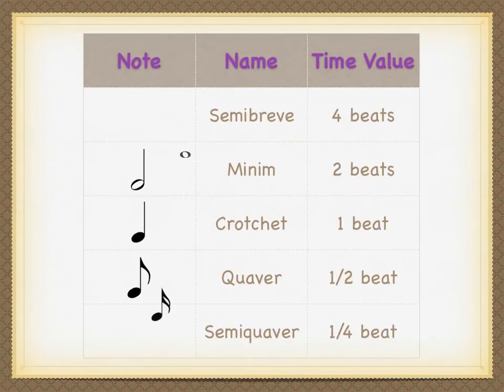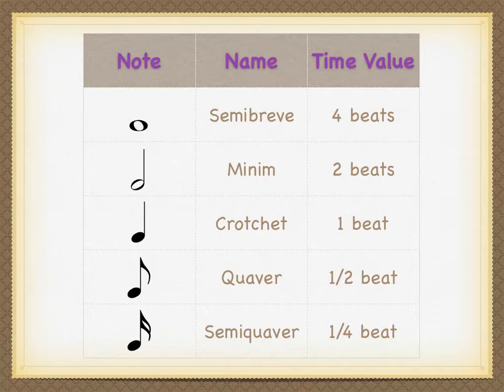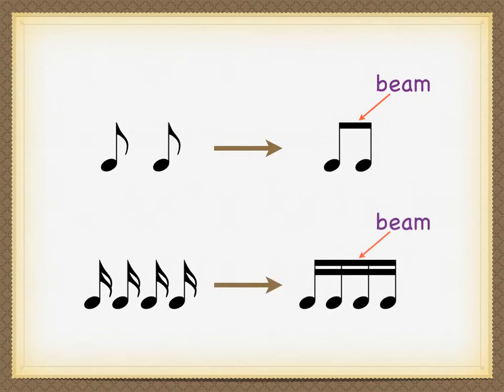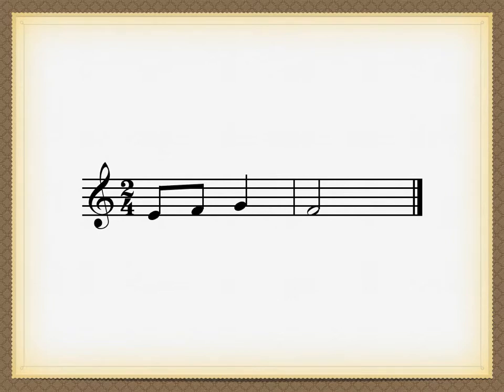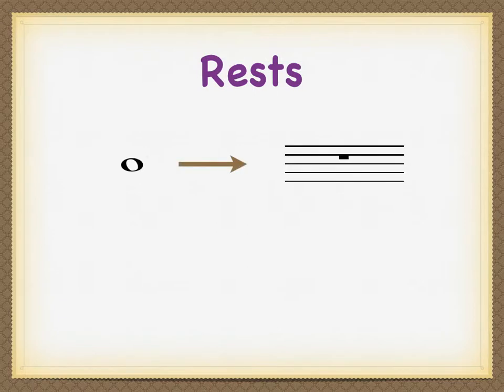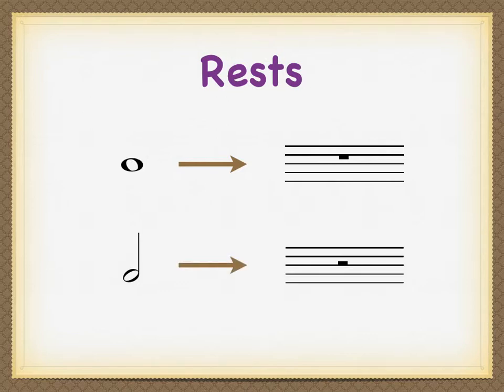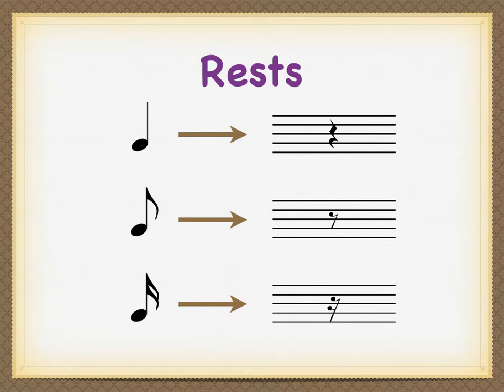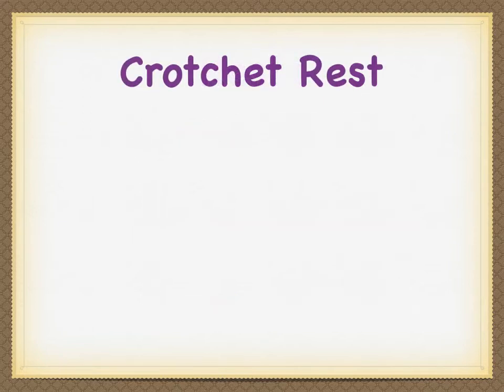The Beginner's Guide to Music Theory 5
The fifth video in the series looks again at time values and beams, before discussing rests.